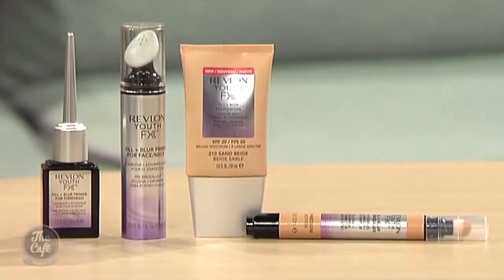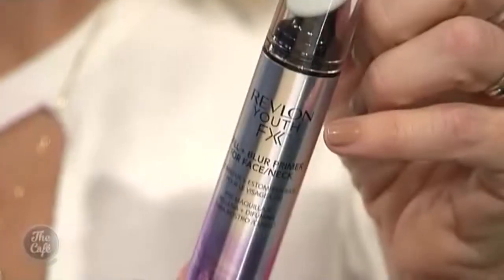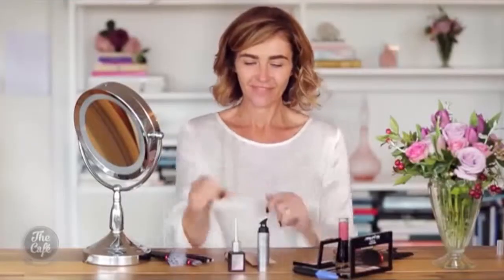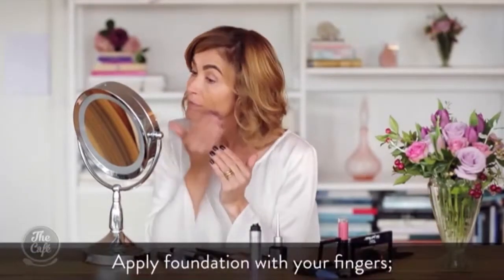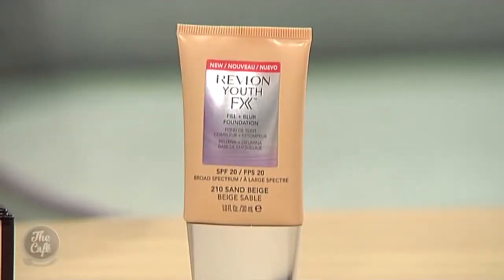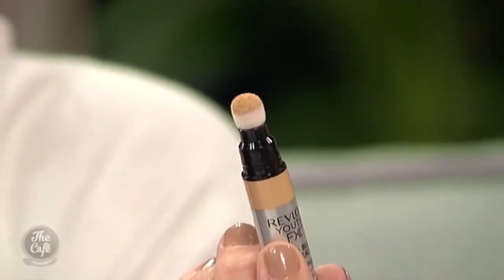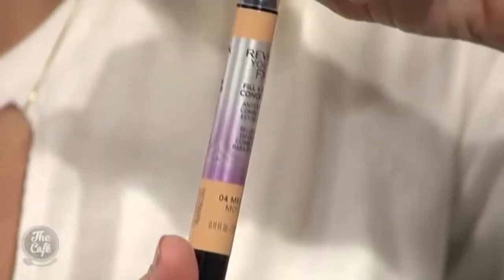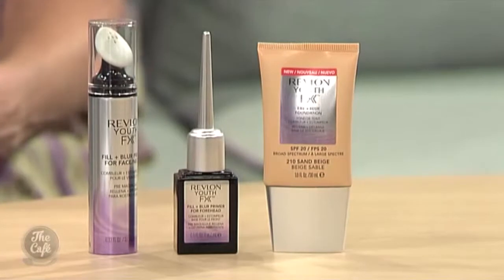Trudi Brewer from Beauty EQ joins us to talk about the new 'Beauty Stars' series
Trudi Brewer from Beauty EQ joined us to kick off a new series 'Beauty Stars' where she has chosen some of the best beauty launches this season to share with us!